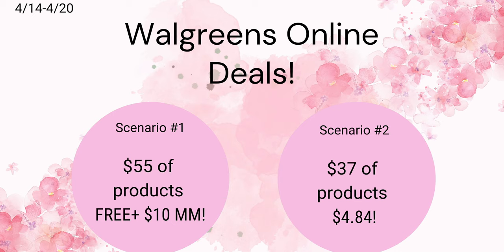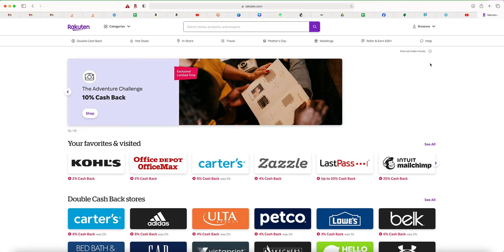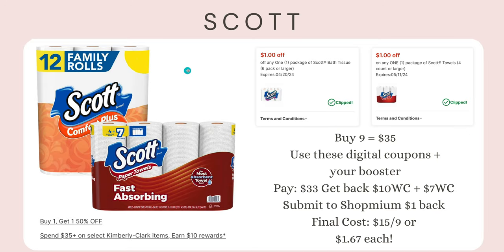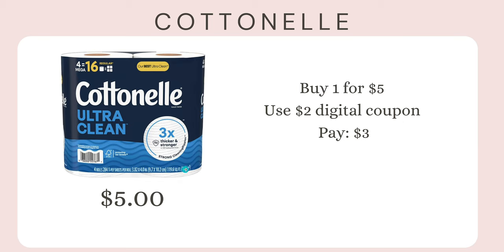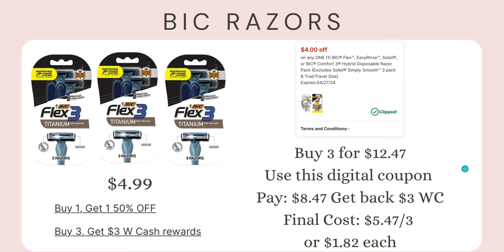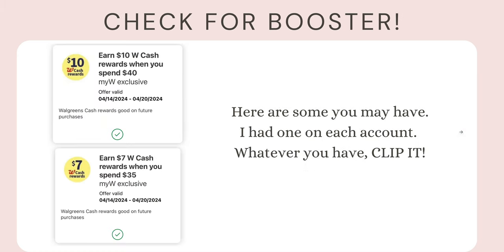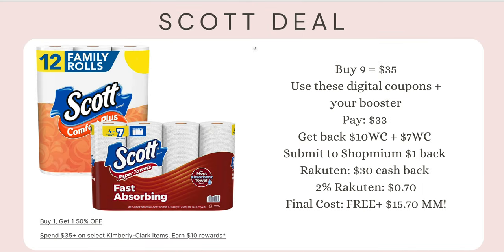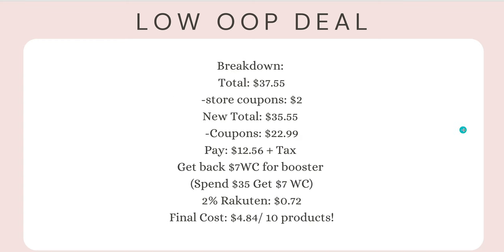Walgreens Online Deals! | Easy Money Maker Deals! | Get $55 Worth for FREE+ $10 MM! 4/14-4/20/24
In this video checkout the best online deals at Walgreens this week using all digital coupons!

👉 Couponing Mini-Course! - Eliminate the overwhelm of learning how to coupon so you can get started saving NOW!

✨MY FAVORITE REBATE APPS:
Shopkick Use code: BREE (has to be all caps)